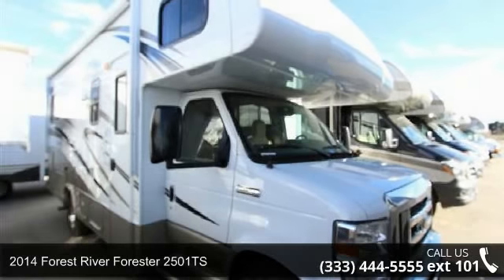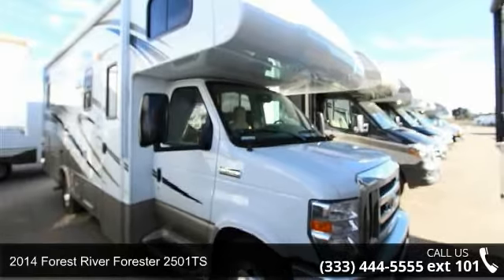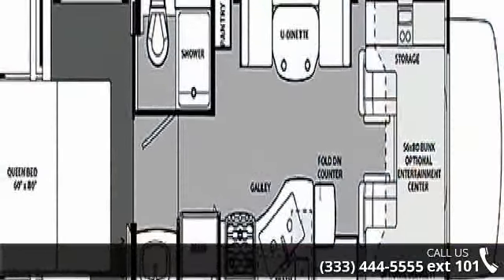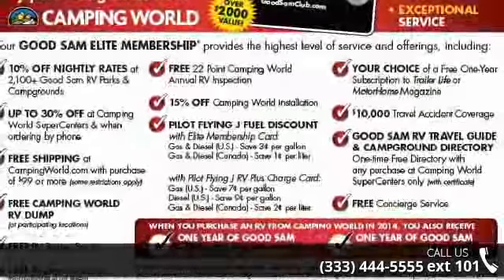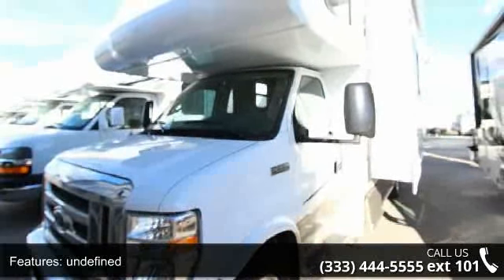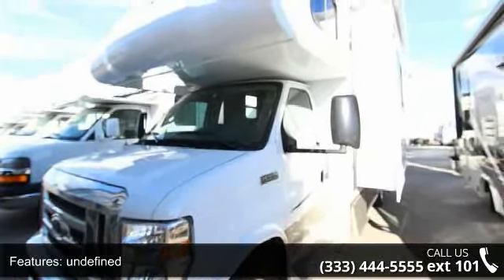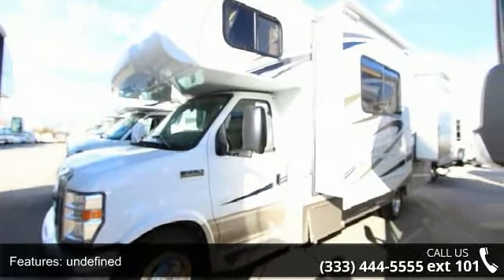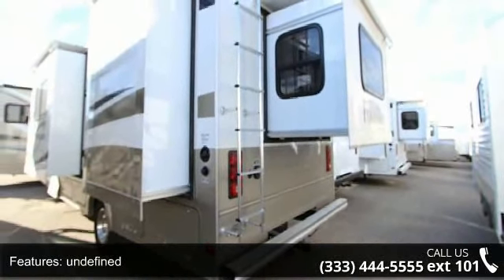2014 Forest River Forester 2501TS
15K BTU A/C IPO 13.5K BTU A/C, Arctic Package, Bedroom TV with DVD, Bigfoot Automatic Leveling Jacks, Cab-Over Entertainment Center, Deluxe Woodgrain Dash, Driver Side Swivel Seat, Exterior Grill, Fantastic Fan, Safe and Sound Package, Side View Cameras, Ultraleather Captains Chairs,